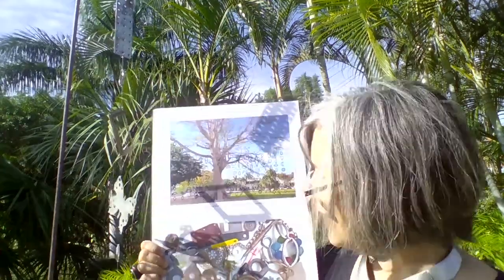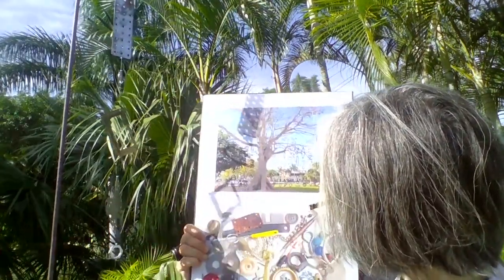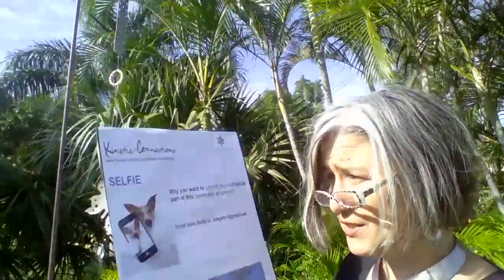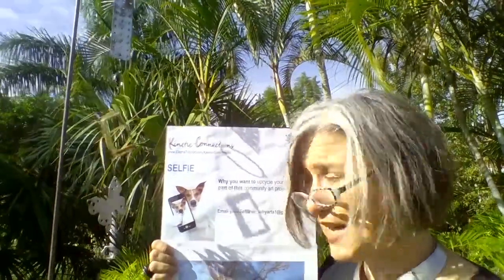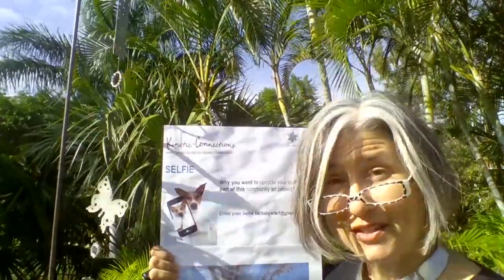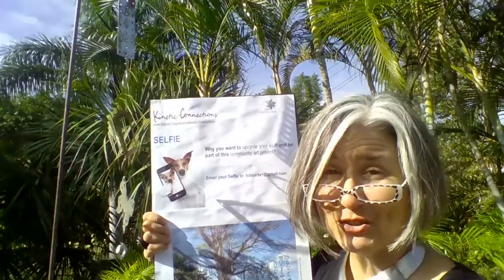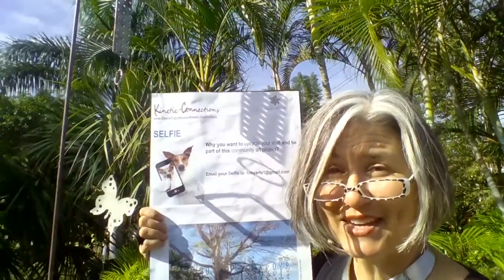Community Invited to Create Kinetic-Connections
Be part of transforming an historic tree into a kinetic sculpture with up-cycled items from the community